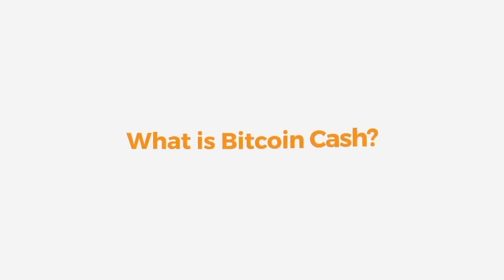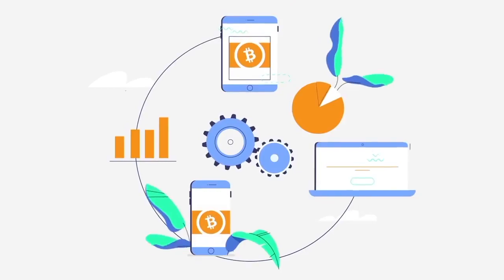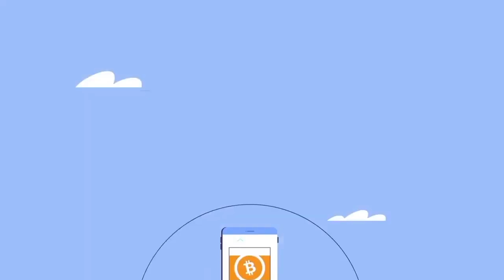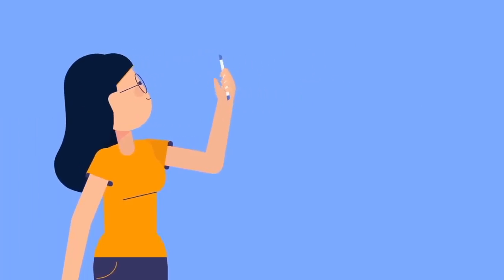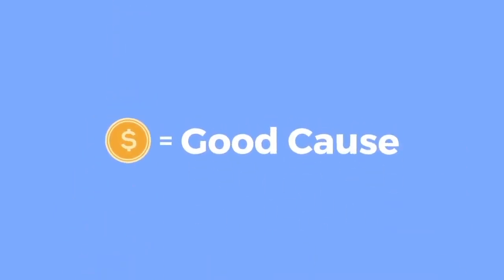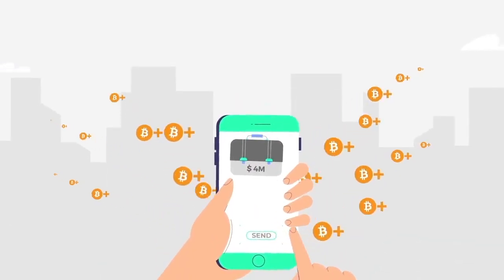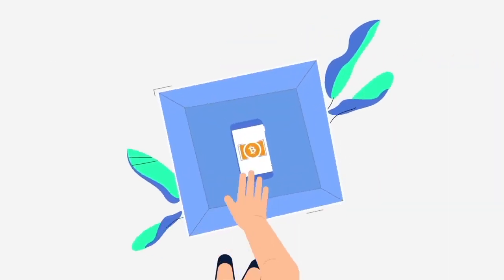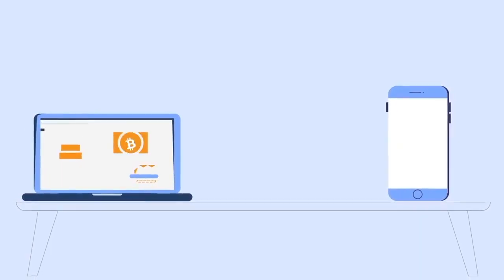CRYPTOCURRENCY - What is Bitcoin Cash (BCH)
CRYPTOCURRENCY - What is Bitcoin Cash - Bitcoin Cash is peer to peer electronic cash. For more information on Bitcoin Cash (BCH) - to learn more, please

Keen to buy us a cup of coffee to keep the channel going?